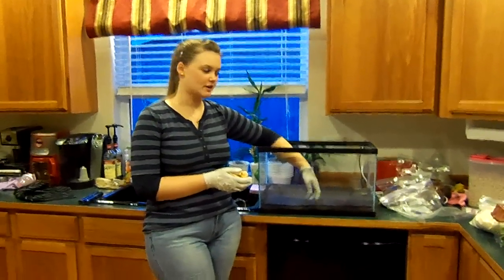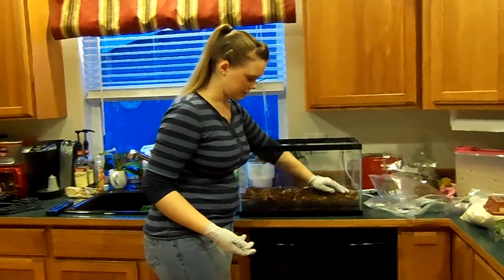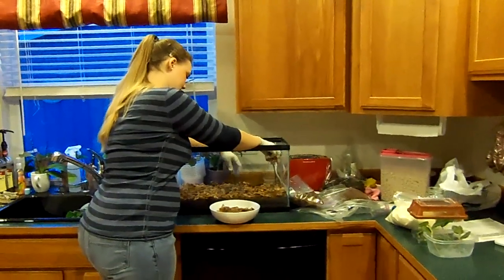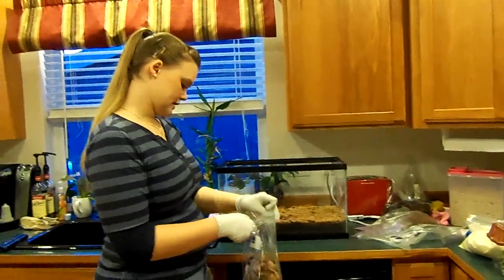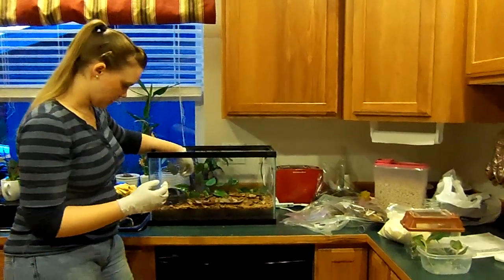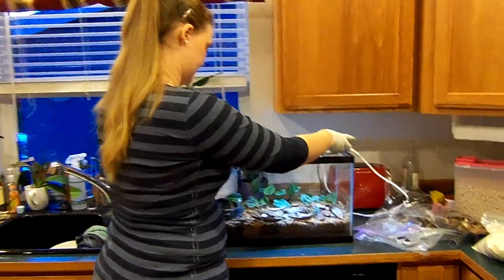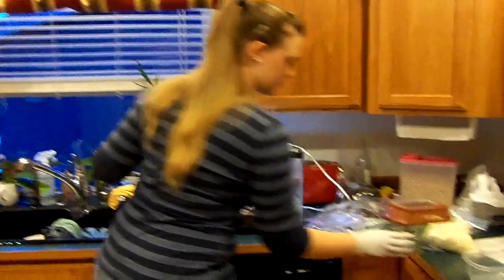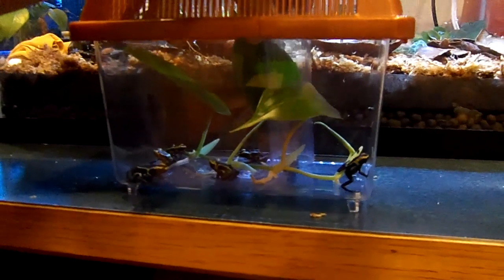Setting up a poison dart frog tank part 2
The frogs in this video are Dendrobates Tinctorius - Giant Suriname Cobalt